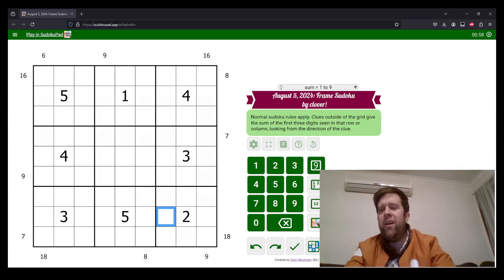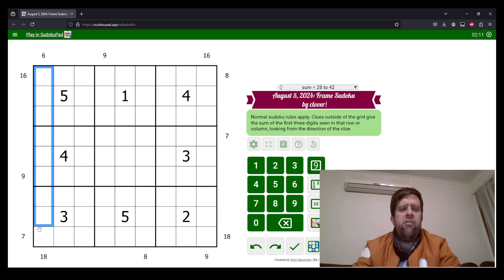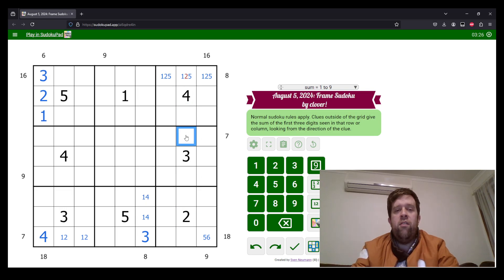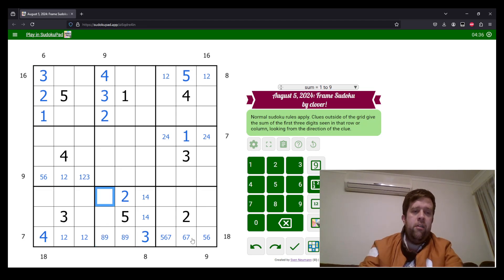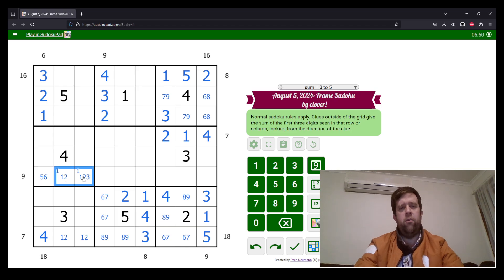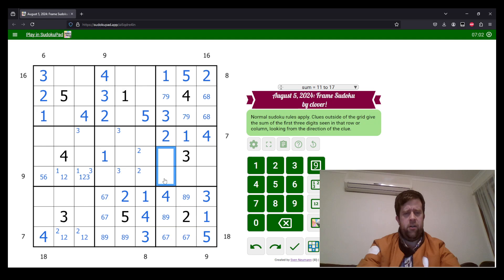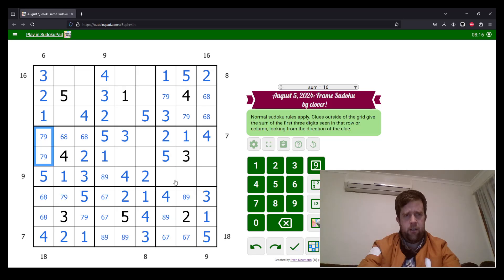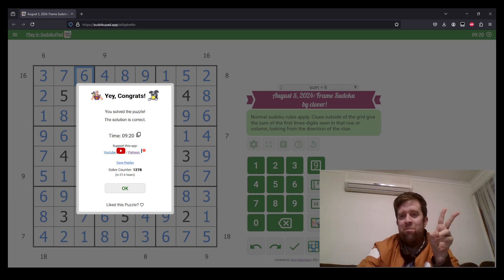GAS Sudoku Walkthrough - Frame Sudoku by Clover (2024-08-05)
Bill solves Clover's Frame, Originally posted 5th of August, 2024.

Normal sudoku rules apply. Clues outside of the grid give the sum of the first three digits seen in that row or column, looking from the direction of the clue.

Two Hats: 7:00 One Hat: 13:00 Dinosaur Tacit Talos

(Don't forget to guess what you think tomorrow's puzzle will be for a bonus hat!)